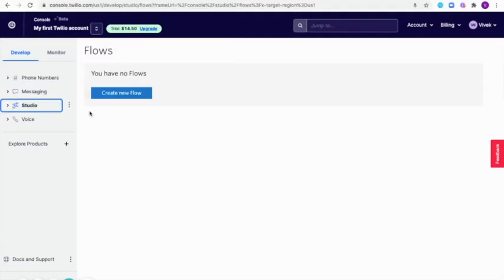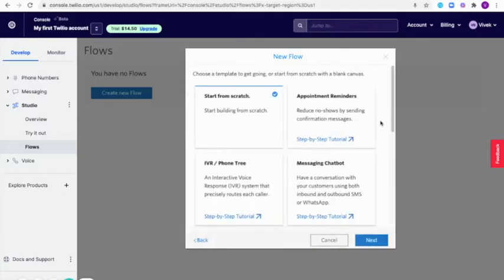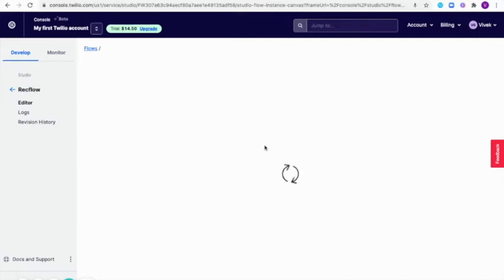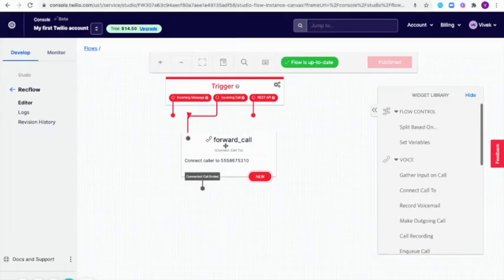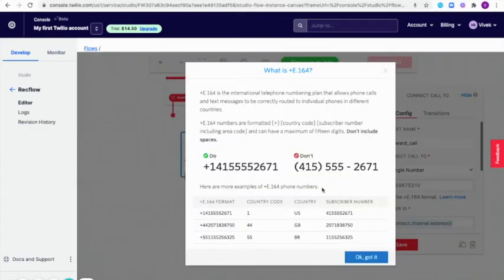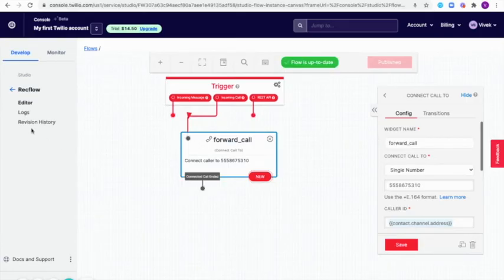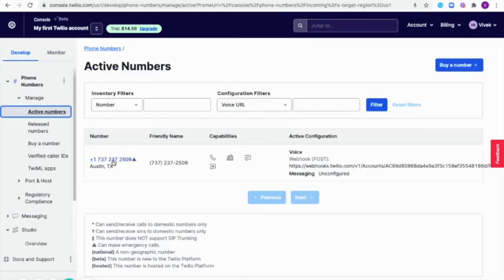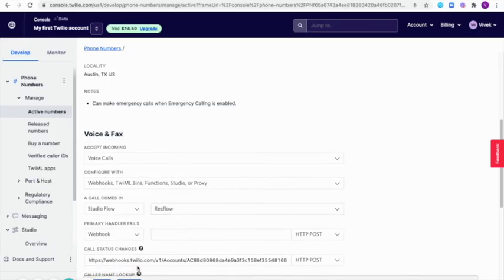How to Enable Call Forwarding with Twilio & Recruiterflow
Step into the realm of seamless communication with our comprehensive tutorial, "How to Enable Call Forwarding with Twilio & Recruiterflow." In this detailed video guide, we take you through the step-by-step process of setting up call forwarding, and optimizing your communication workflow for enhanced productivity. Whether you're a recruiter, HR professional, or business owner, this tutorial provides invaluable insights to streamline your communication process using Twilio and Recruiterflow. Elevate your communication game with Twilio and Recruiterflow – watch and learn!